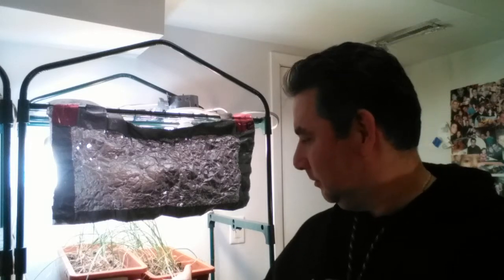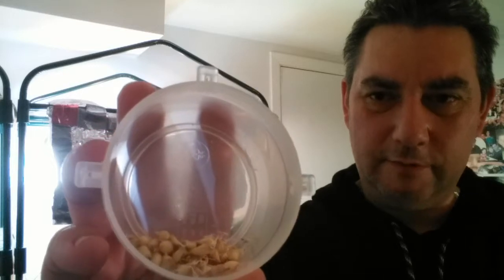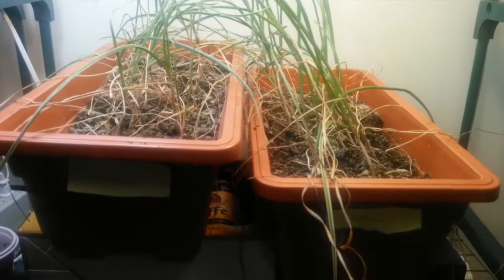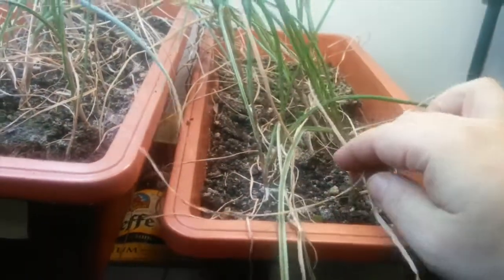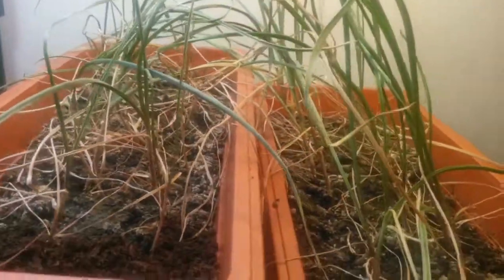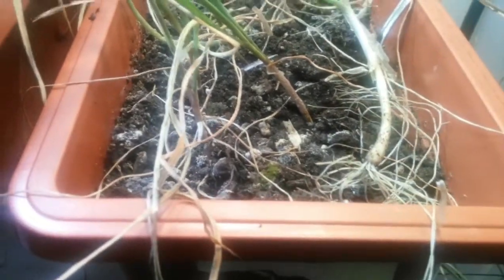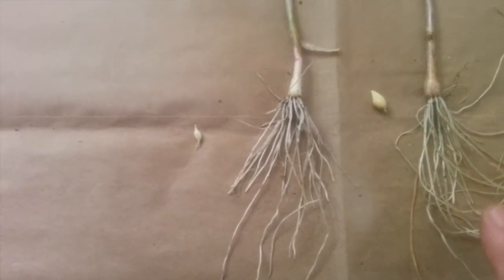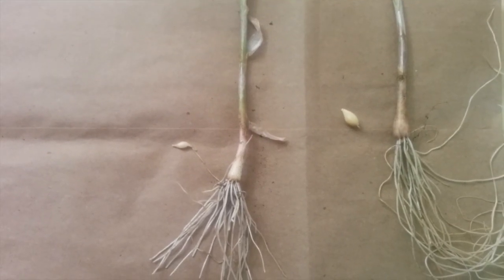Growing garlic bulbils indoors (experiment)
Trying to determine if it's feasible to get an extra partial growing season out of garlic bulbils by growing them indoors.  This is really just phase one of the experiment as these will be cured, stored,  cold stored and then planted outside in spring to compare to the ones of the same type that were planted outdoors in October.